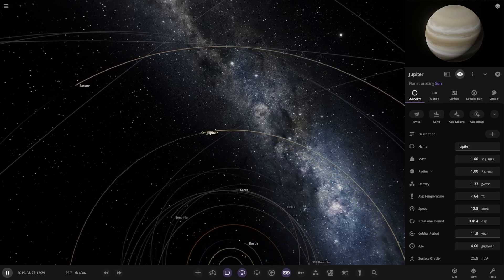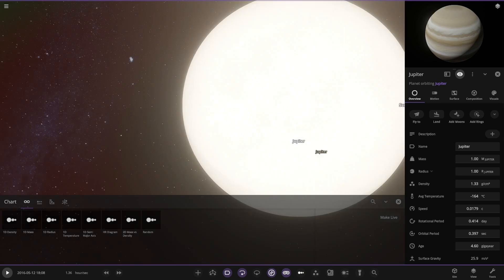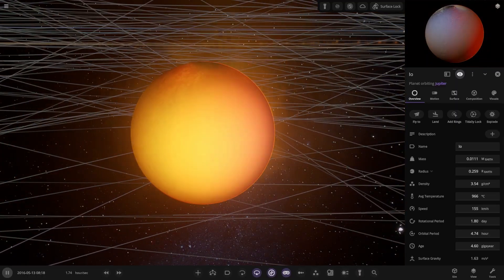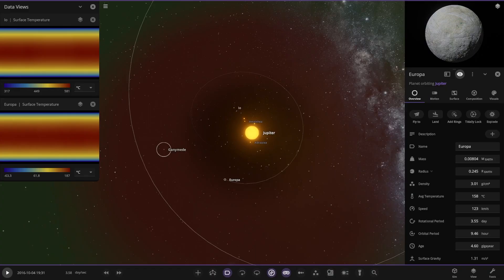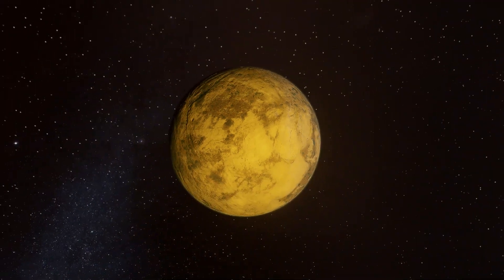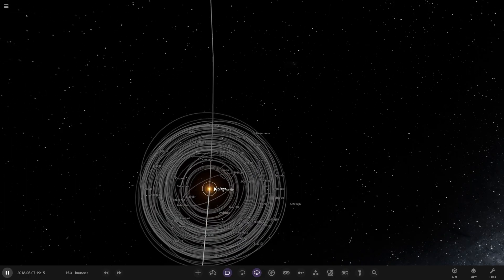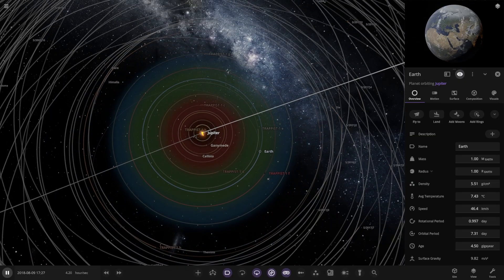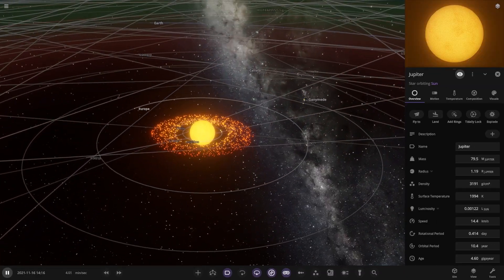What If Jupiter Became A Star? Universe Sandbox